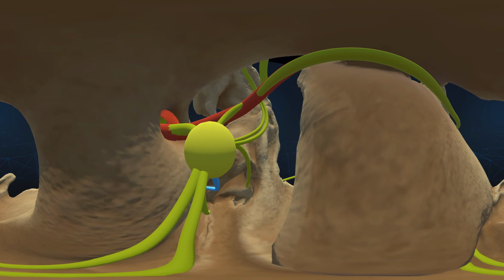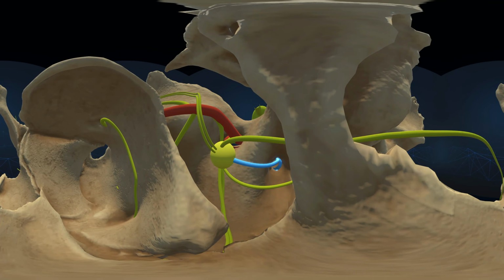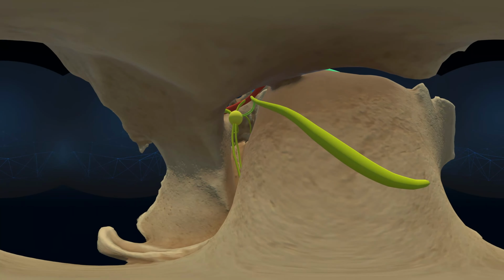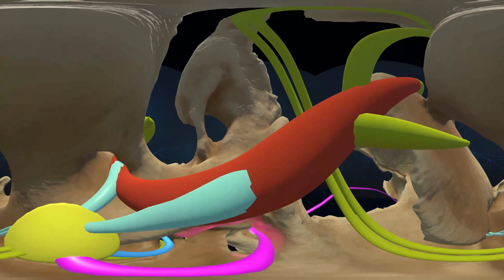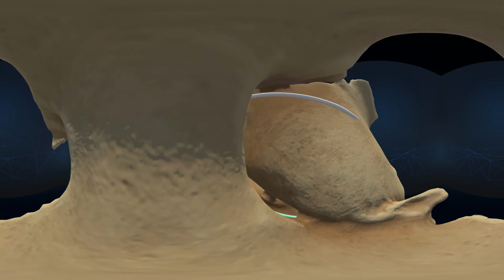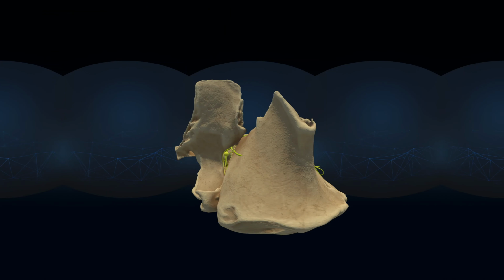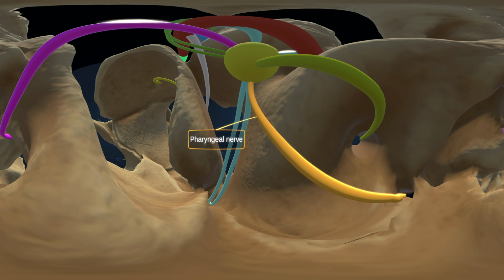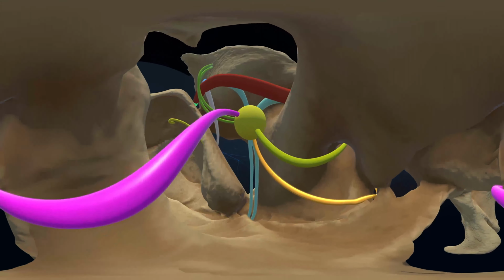Fossa Finder Phase 3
A Narrated VR 360 tour of the nerves inside the Pterygopalatine Fossa.

Acknowledgements:
Winter 2021 Team:
Dante Cerron (Lead Developer)
Jane Diokpo (Editor)
Hannah Lemiski (Editor)

Summer 2020 Team:
Hank Chen (Developer)
Karen Zhou (Developer)
W Chung (3D Modeler)
Yousra Alfarra (UX/UI Designer)
Sean Jeon (Scrum Master)
Julia Chu (Project Lead)

Winter 2020 Team:
Karen Zhou (Developer)
Frances Sin (Developer)
Jaymie Pizzarro (Project Lead)

Principal Investigator:
Pawel M. Kindler, PhD
Professor of Teaching
Department of Cellular and Physiological Sciences
Faculty of Medicine, UBC